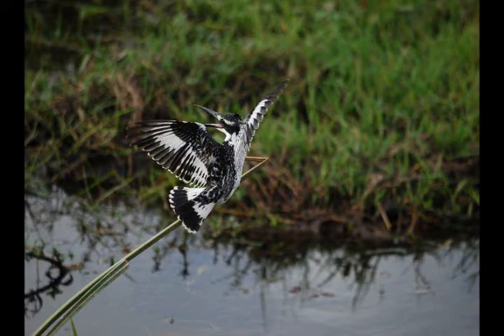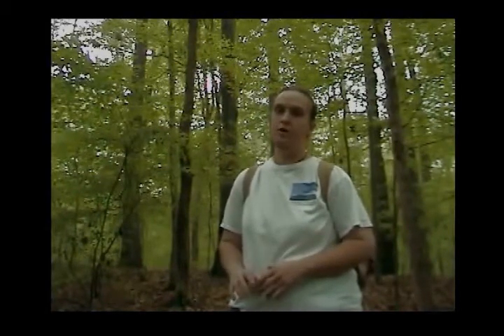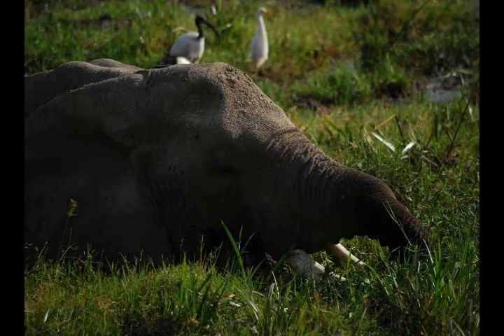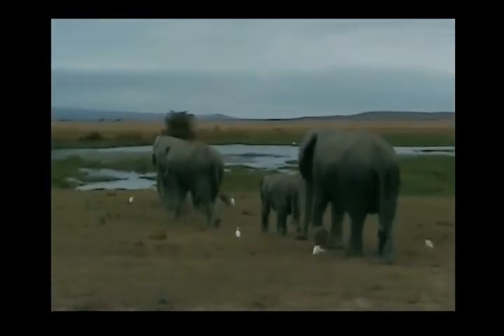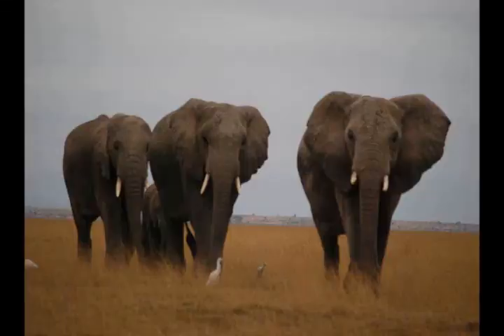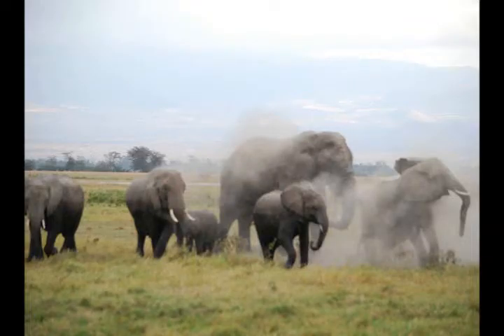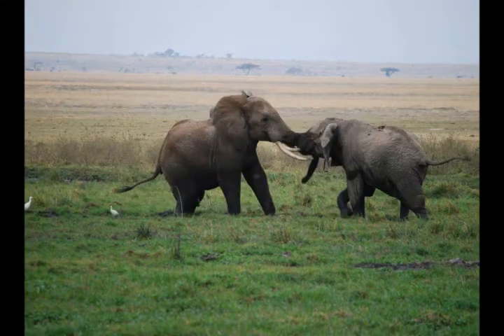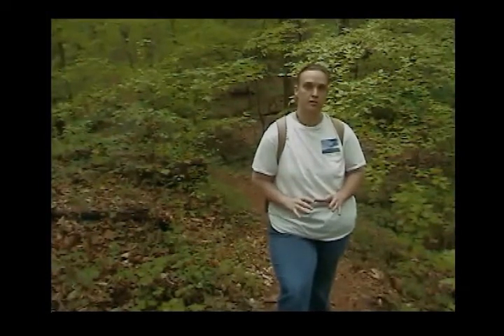Take a Hike: Amboseli National Park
While on her trek around Kenya Pamela Peters visited three reserves.  The first place she visited was Amboseli National Park.  Amboseli sits on the southern border of Kenya near Tanzania.  It offers some of the best views of Mount Kilimanjaro in Africa.  The landscape is swamps and savannah.  Wildlife thrives in Amboseli.  There are hippos, giraffes, wildebeest, lions, cheetahs, and zebras.  Amboseli is most famous for it's herds of elephants.  In a time where Africa is in an ongoing battle to protect it's wildlife, Amboseli has worked hard to protect it's elephants.
Pamela Peters is an up and coming nature photographer.  Pamela has had the opportunity to travel to many National Parks in the United States and she has photographed in Mexico and Kenya.  Pamela's work is unedited and shows the viewer exactly what she was seeing when she was there.  Her goal is to bring the viewer into the moment.  Her encounters are incredible and often bring her closer to the action than she expects.  Follow her journeys as she recaps her travels.